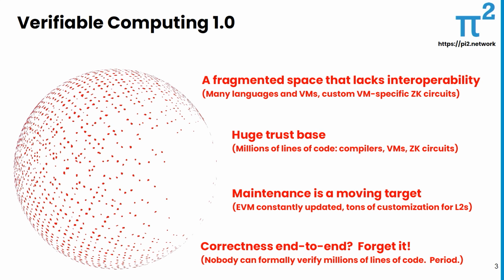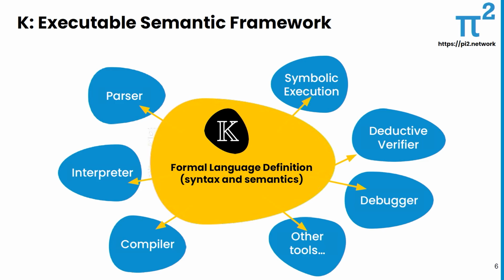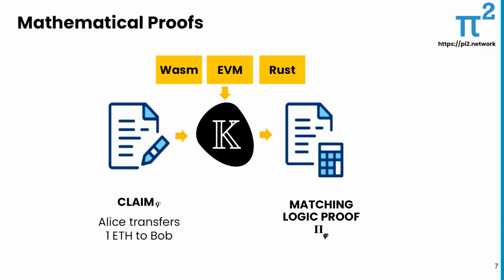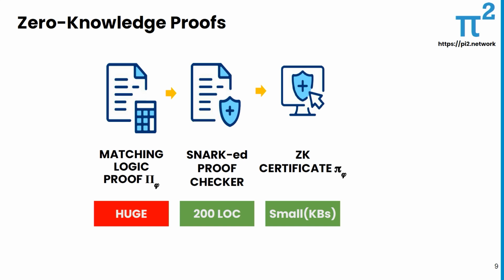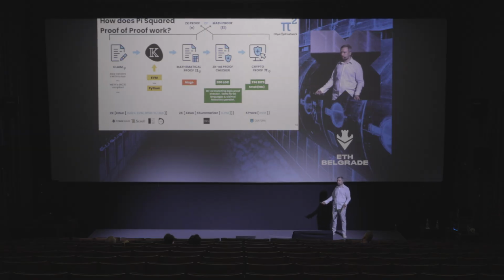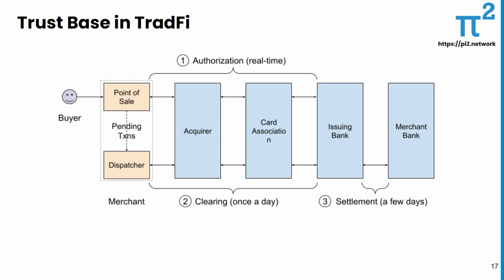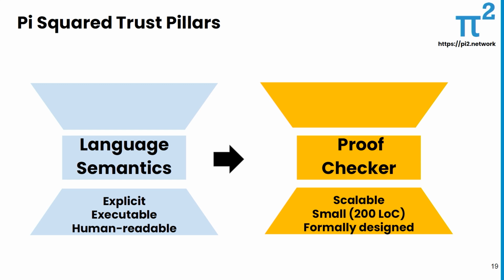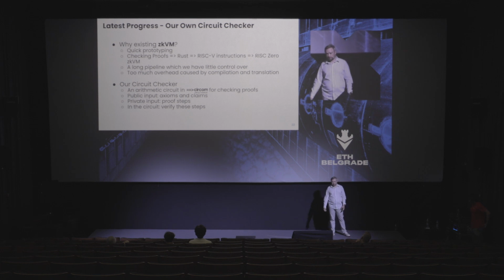Universal, scalable and trustless verifiable computing - Ilja Zakharov | Pi Squared